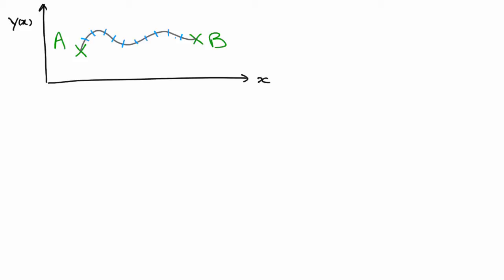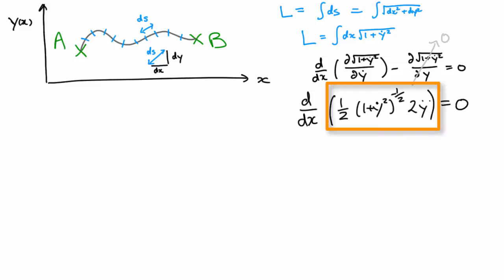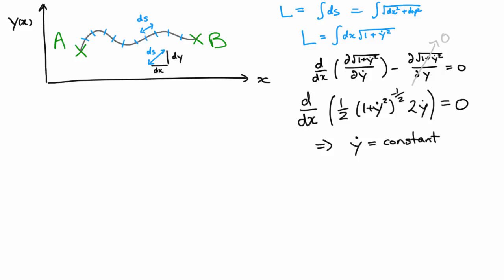Phys3001 Example 1.1 Shortest Distance